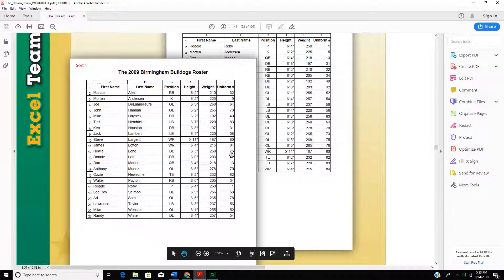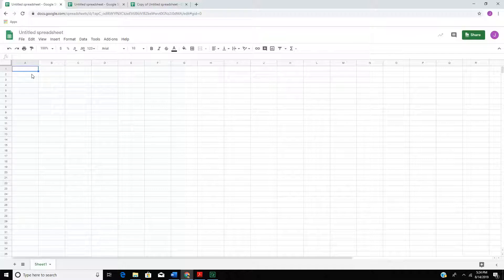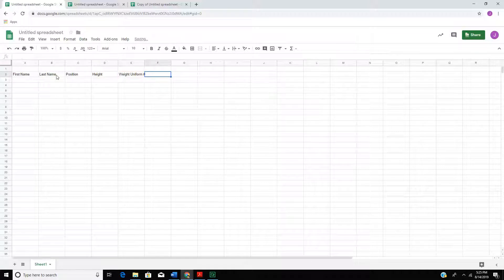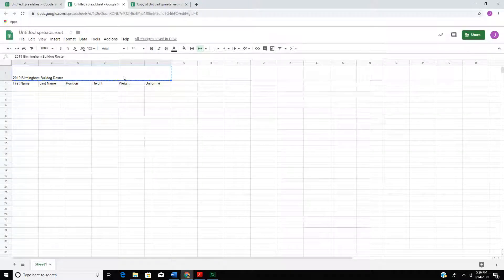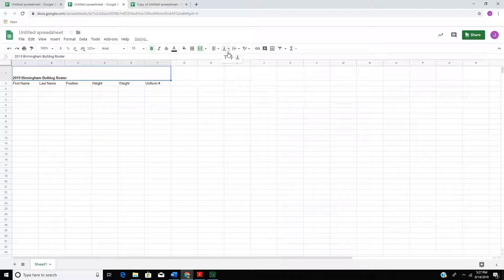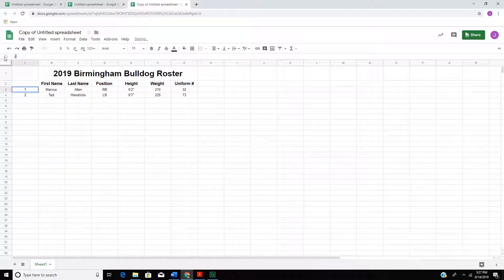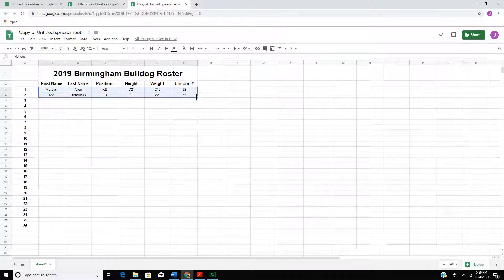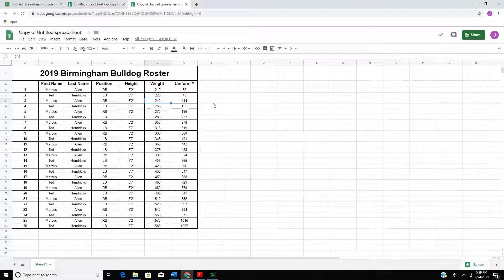Google Sheets - Team Roster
Use Google Sheets and Worksheet that was handed out to complete roster.